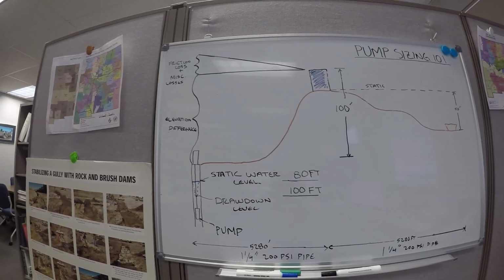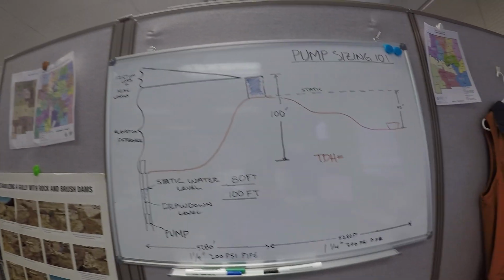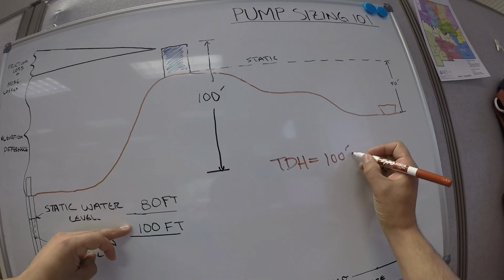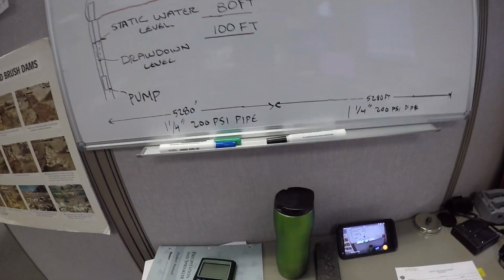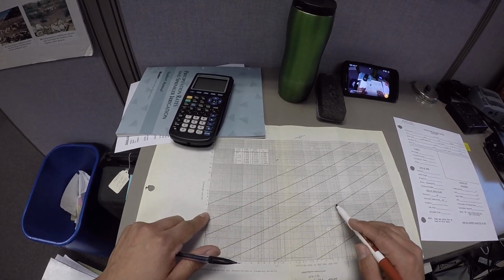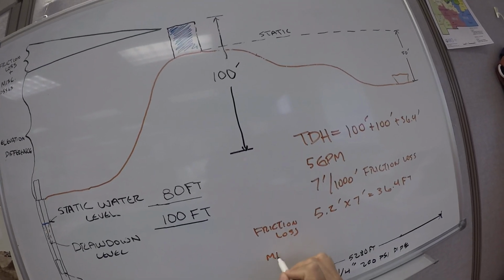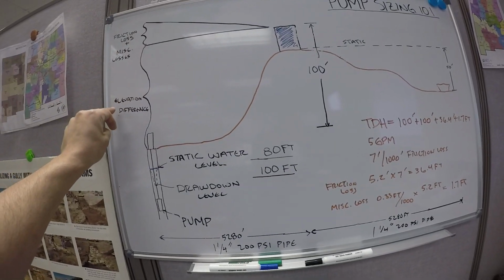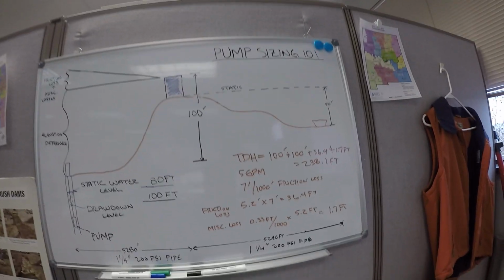Pump Sizing Total Dynamic Head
This video tutorial will help you figure out your TDH so that you can properly size your pump.